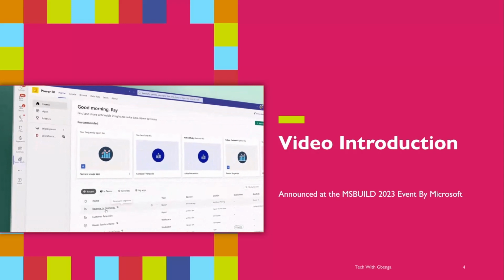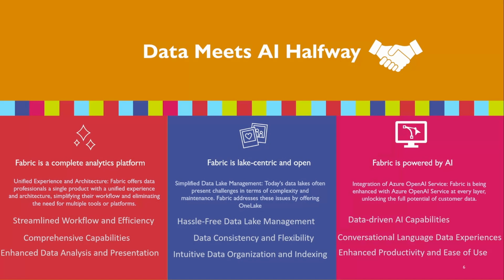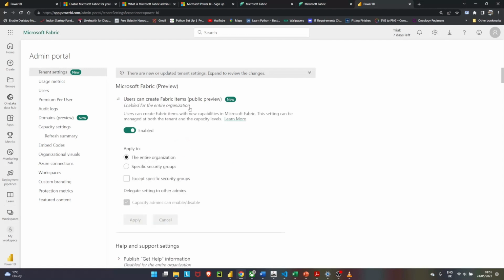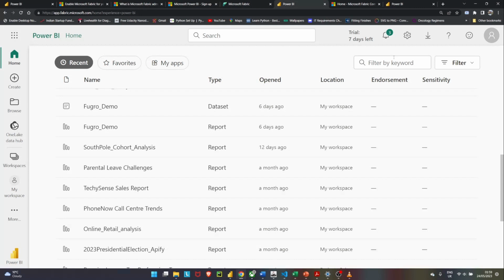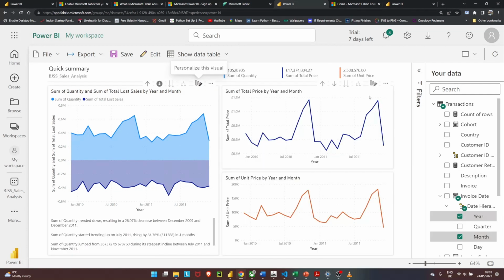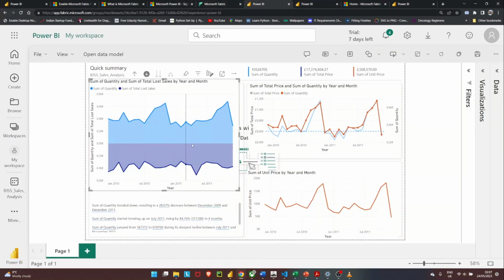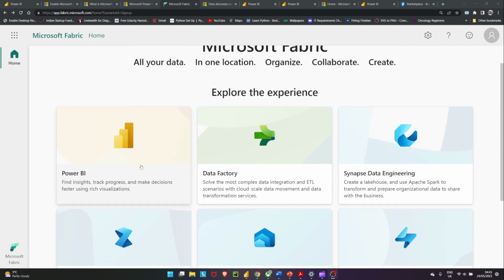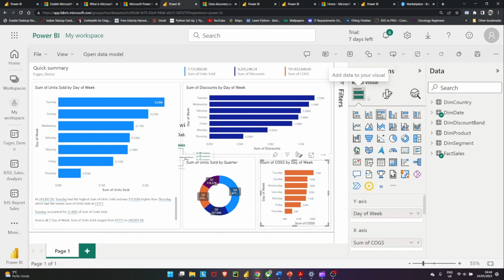Getting Started with Microsoft Fabric in 2025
🔍 Microsoft Fabric: Unleashing the Power of Unified Data and AI 🔍

Looking to streamline your data management and empower your teams with powerful AI capabilities? Discover Microsoft Fabric, the all-in-one platform that brings together your data estate, enables AI model development, and empowers every individual in your organization to leverage insights within Microsoft 365 apps. 🚀💡

✨ Unify Your Data Estate ✨
Say goodbye to data sprawl and connect your data sources seamlessly. With Microsoft Fabric, data engineers can establish an open and lake-centric hub, enabling them to connect and curate data from different sources effortlessly. Create custom views and eliminate data silos for a unified data experience.

⚡ Manage Powerful AI Models⚡
Supercharge your data analysis capabilities by developing AI models on a single foundation without the need for data movement. Microsoft Fabric reduces the time data scientists require to deliver value, accelerating the analysis process and driving actionable insights.

Empower Everyone in Your Business
Drive innovation throughout your organization by enabling every individual to act on insights within familiar Microsoft 365 apps including on Power BI. Microsoft Fabric integrates seamlessly with Microsoft Excel and Microsoft Teams, allowing your teams to collaborate and make data-driven decisions faster than ever before.

🔒 Govern Data Across Your Organization 🔒
Ensure responsible data usage and compliance with an open and scalable solution. Microsoft Fabric provides data stewards with additional control through built-in security, governance, and compliance features. Connect people and data in a secure environment, giving you peace of mind.

🔧 Reshape How Your Entire Team Uses Data 🔧
Transform the way your team interacts with data with Microsoft Fabric's AI-powered analytics platform. It offers a single, unified solution that helps teams turn data into a competitive advantage. Empower your team members to unlock new insights and drive business growth.

🌟 Key Features of Microsoft Fabric: 🌟
- Unified data foundation for seamless data management
- Role-tailored tools for enhanced productivity
- AI-powered capabilities to drive data-driven decisions
- Open and governed foundation for secure data operations
- Cost management features to optimize resources

Official Certification Name:
DP-600

If you prefer having a quick lookup at the major highlights of the product, I've got you covered.

Don't miss out on the opportunity to revolutionize your data management and AI capabilities.
Watch the Microsoft Fabric video tutorial now and unlock the potential of your data assets! 📊💥

Like this video and share it with your colleagues to spread the knowledge!